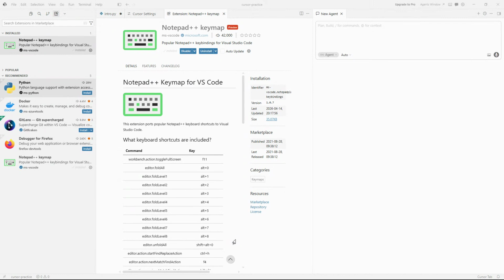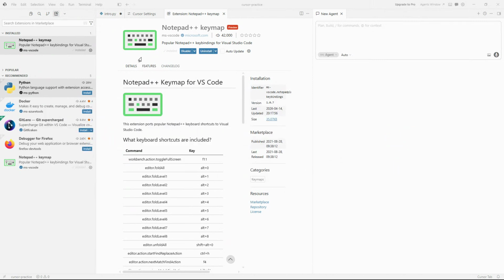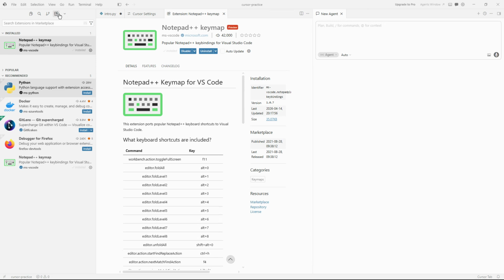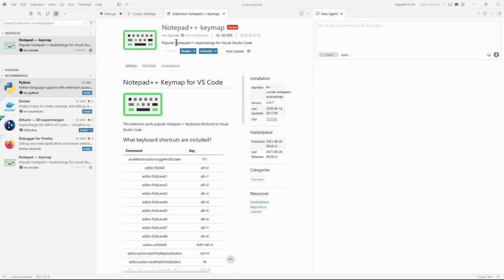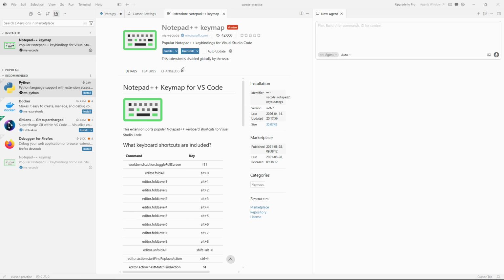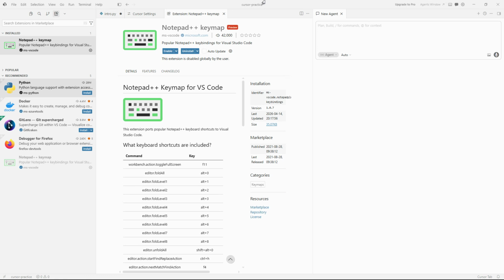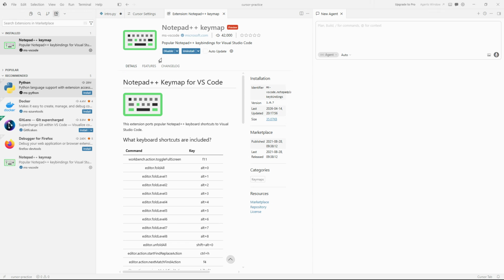How To Disable Extensions In Cursor AI (Easy Guide)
Learn how to disable extensions in Cursor AI quickly and easily. This step-by-step tutorial shows you where to find the Extensions icon, how to locate the extension you want to turn off, and how to disable it in just a few clicks.

🕚Timestamps:
0:00 Intro
0:14 Open Cursor AI And Find The Activity Bar
0:29 Click The Extensions Icon
0:43 Locate The Extension You Want To Turn Off
0:57 Select Disable To Turn It Off
1:16 Troubleshooting And Re-Enabling Extensions
1:36 Outro

✍️What You'll Learn In This Video:
• How To Open The Extensions Panel In Cursor AI
• How To Find The Extension You Want To Disable
• How To Turn Off An Extension In Cursor AI
• How To Troubleshoot Cursor AI With Disabled Extensions
• How To Re-Enable Extensions Later If Needed

💡Pro Tips:
• Disable extensions one at a time if you’re troubleshooting a problem.
• Turn off unused extensions to keep Cursor running cleaner.
• If an extension causes conflicts, restart Cursor after disabling it.
• Re-enable extensions anytime from the same Extensions panel.

📱 How To Download Cursor Mobile:
Cursor does not currently offer an official mobile app, but you can access its official website and documentation here: